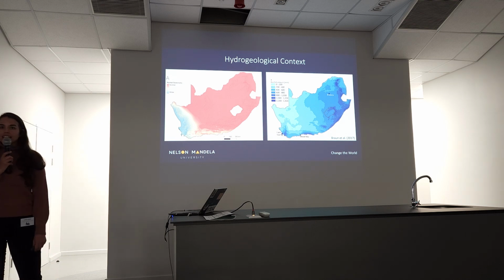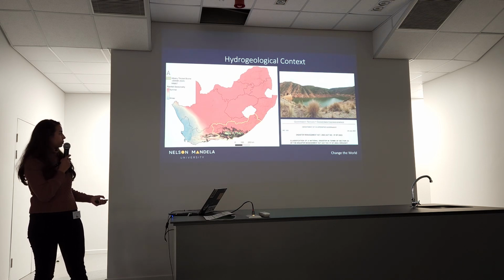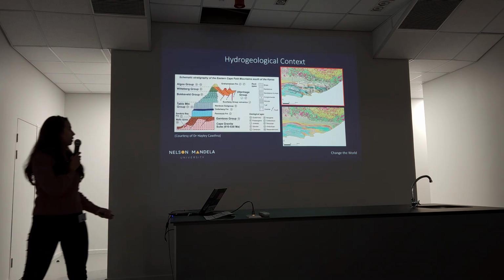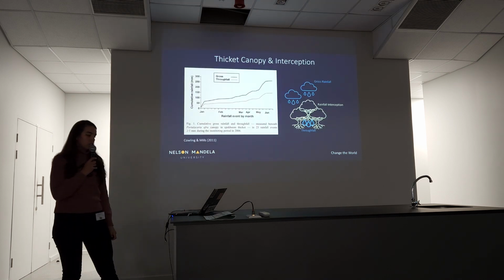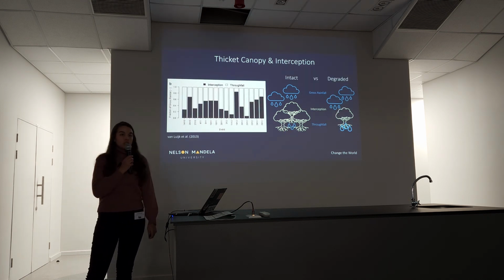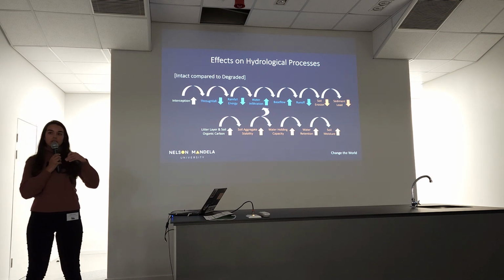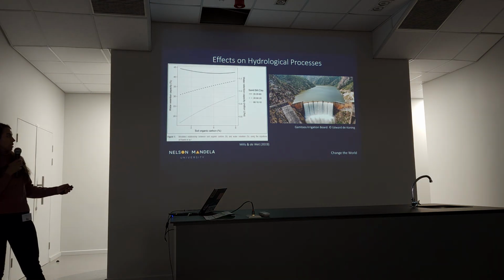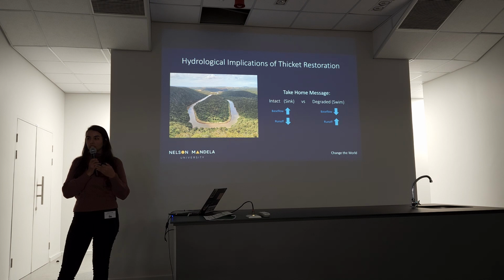Carla Dodd (2025) Sink or swim - a brief introduction to water infiltration in thicket landscapes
Aim. South Africa is a semi-arid country with rainfall being varied both spatially and temporally. Water scarcity crises are common, and recently, drought conditions in five of the nine provinces led to the declaration of a national disaster. Subtropical thicket vegetation occurs along the coastal plains of South Africa, where it is often severely degraded due to, for example, livestock grazing, which results in a loss of canopy cover. This study provides a brief overview of the hydrological implications of thicket restoration.

Location. Eastern Cape, South Africa

Activities. A literature review of hydrological studies of thicket vegetation was conducted. This is not an exhaustive review but instead highlights hydrological differences associated with intact versus degraded thicket. Key findings include that intact canopies reduce rainfall throughfall but increase water infiltration and retention. These results also have implications regarding soil quality related to, for example, salt and nutrient content.

Main Conclusions. Intact thicket vegetation intercepts rain throughfall and reduces the velocity of raindrops, resulting in higher water infiltration compared to degraded thicket. Due to the high organic matter content of non-degraded thicket, water retention is also higher. At a catchment scale, this can result in increased baseflow to streams and rivers. This is especially important as thicket occurs in semi-arid landscapes that are often water-stressed and climate change models predict hotter and drier conditions in the future.

Management Implications. Restoring thicket to an intact canopy will have positive hydrological impacts and can potentially mitigate water scarcity in drought-prone areas. In terms of hydrology, restoration efforts should favour canopy-forming species.